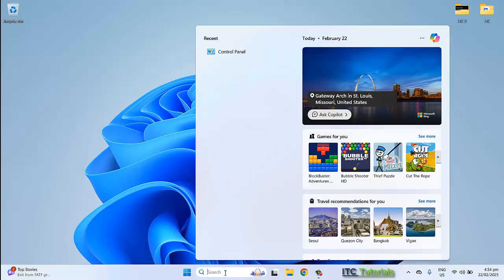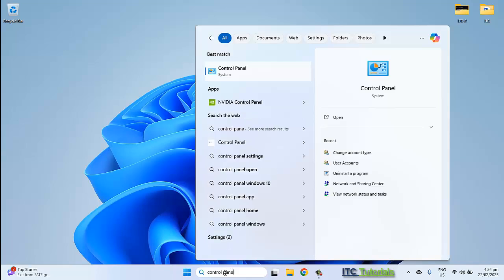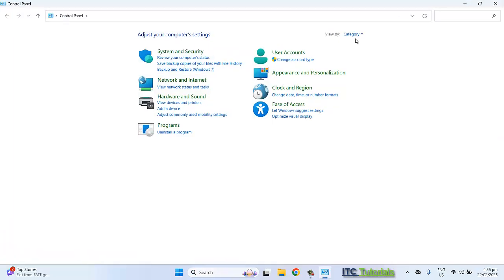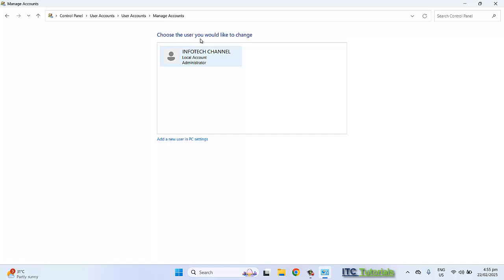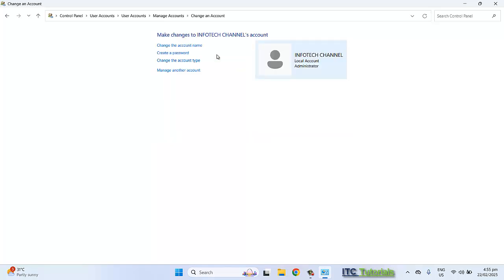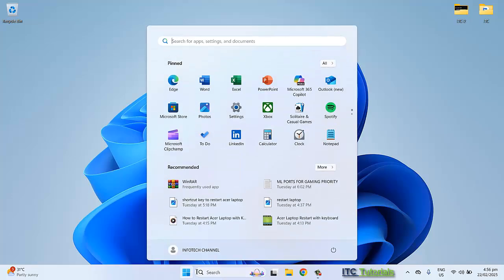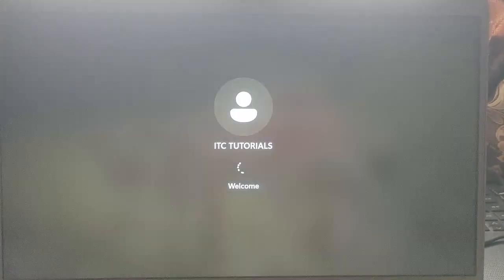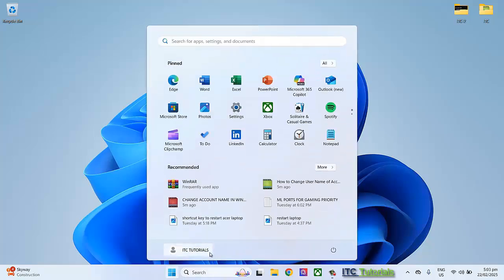How to Change User Name of Account in Windows 11 / How to Change Your Account Name on Windows 11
How to Change User Name of Account in Windows 11.
Easy Way to Change User Account Name in Windows 11
How to Change User Name of Account in Windows PC.
How to Change Your Account Name on Windows Computer.
How to change username account in Laptop.
Learn of How to Change User Name of Account in Windows 10 or 11.
How to Change user name of account in PC.
Guide of How to Change Your Account Name on Windows 10 or 11.

In this video Tutorial, I am going to show How to Change User Name of Account in Windows 11 or Windows 10. Learn How to Change Your Account Name on Windows 11 PC or Windows 10. Changing Account username in Windows 10 or 11 is easy and straight forward. So lets see how.

You can change the User Account display name in Windows 11 or Windows 10, via the Settings app.  Changing the name of a local user account on Windows 10 or 11 is a simple procedure, similar to how it used to be on older versions of the Windows Operating System. A very helpful guide on how to change account name on your windows pc or computer.